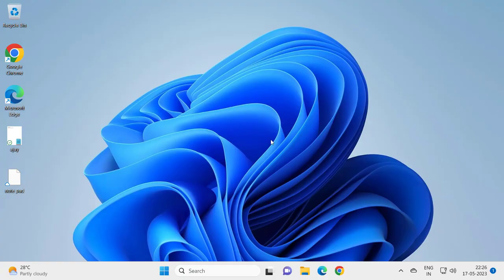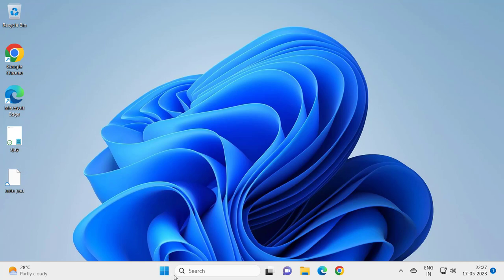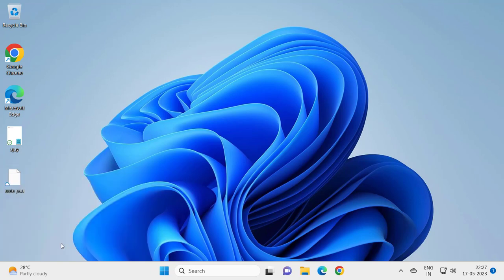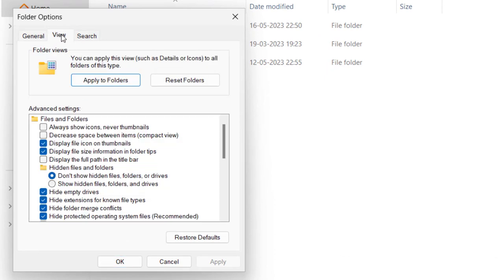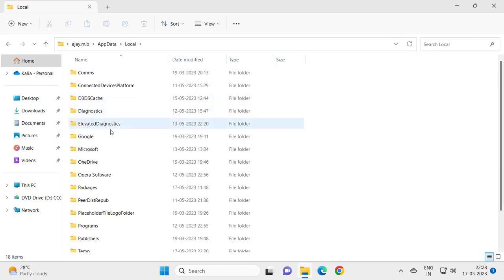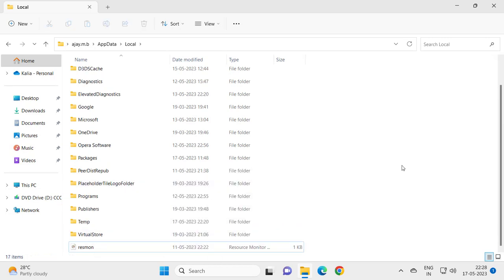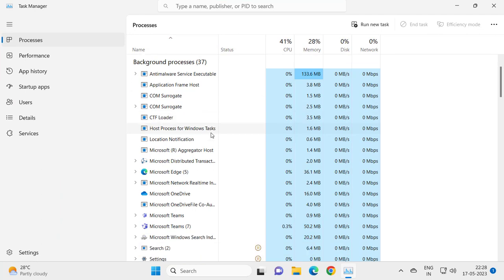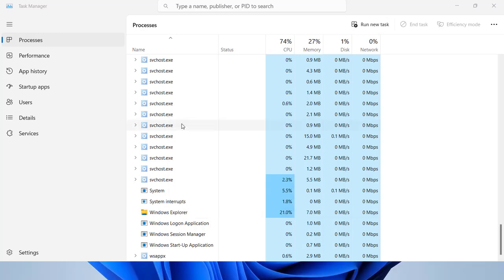How to Fix Blank White Desktop Shortcut Icons in Windows 11/10 | Easy Solutions for a Clean Desktop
In This Video :
Resolving Blank White Desktop Shortcut Icons in Windows 11/10: Easy Solutions for a Clean Desktop